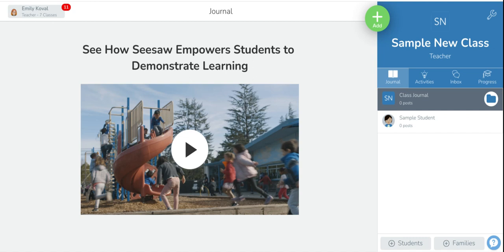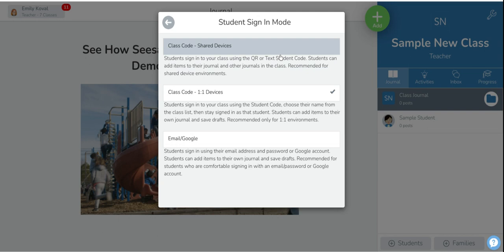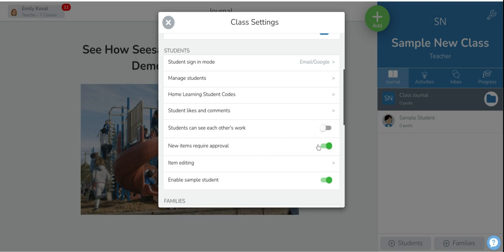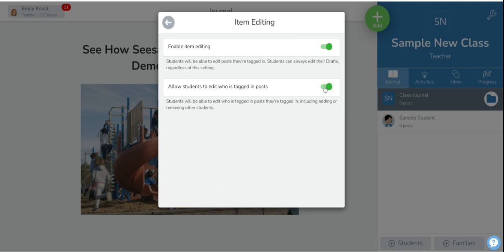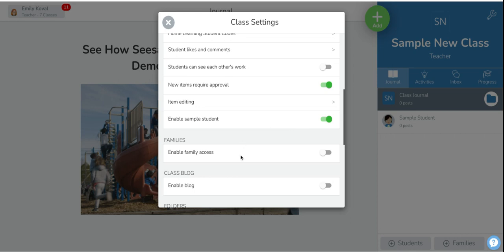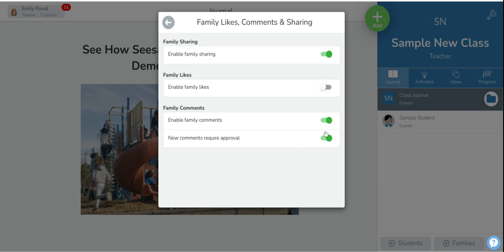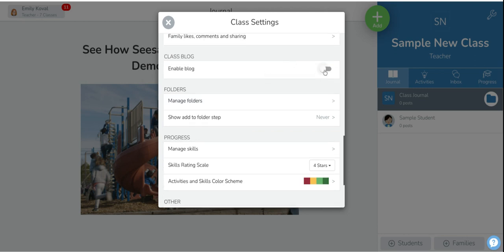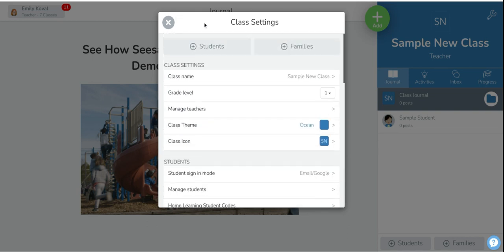Seesaw - Class Setting Considerations